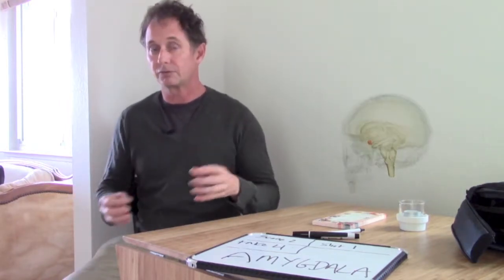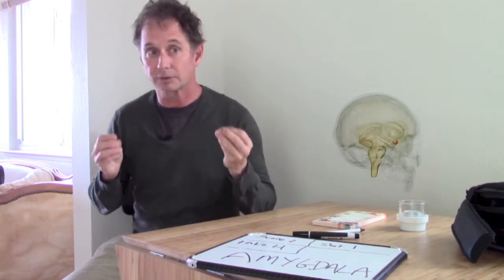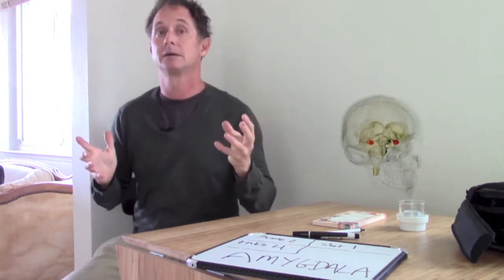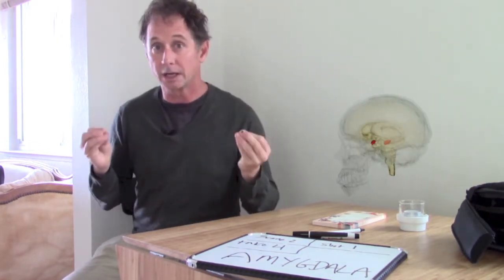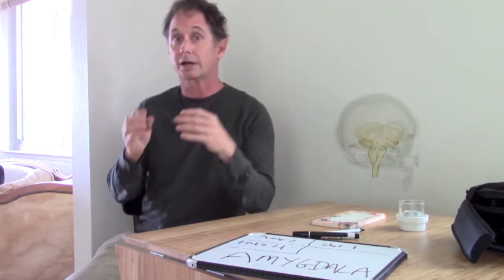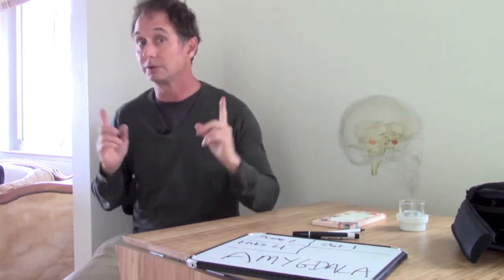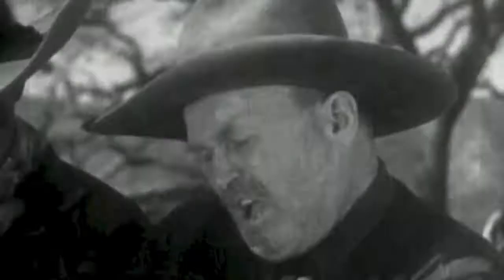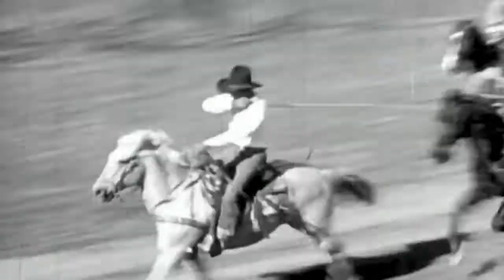Amygdala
This video presents a brief overview of the role of the amygdala in the fight or flight system of the brain.